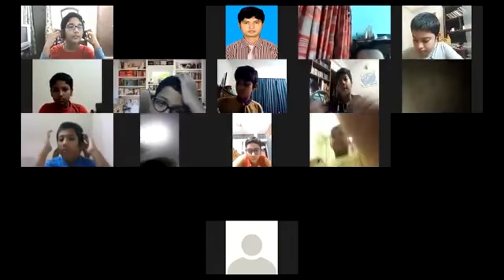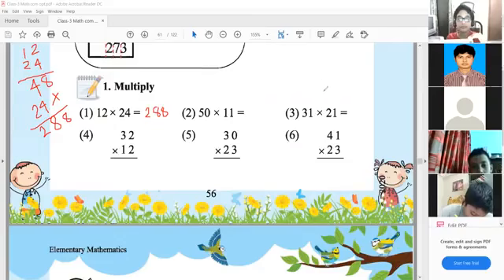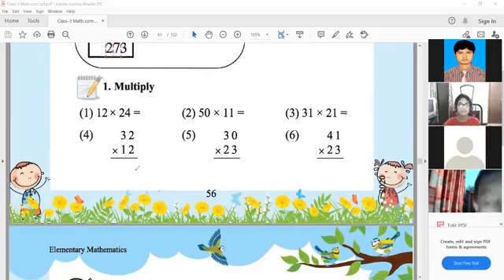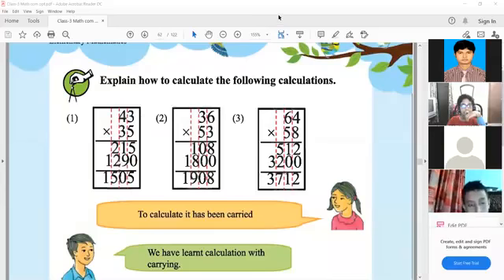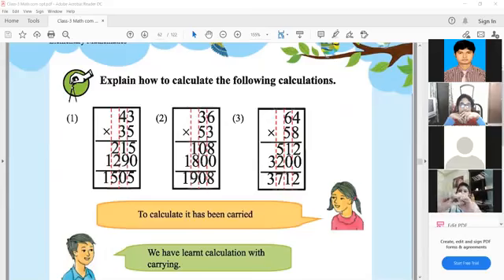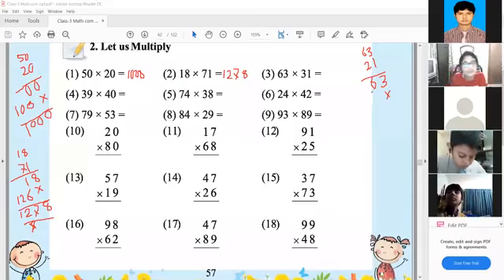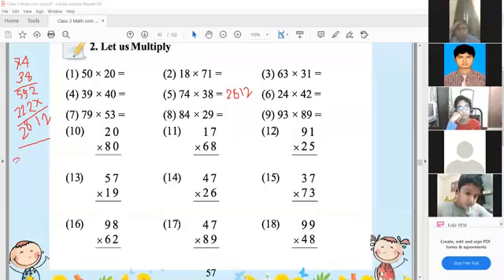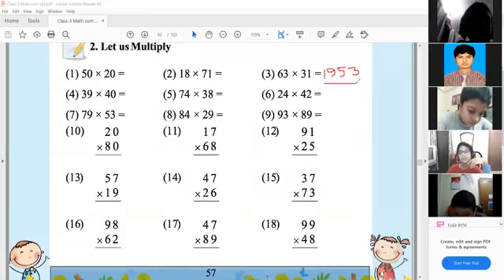Class_3 II English Version II Math II Multiplication II SR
Uploaded by Amiri